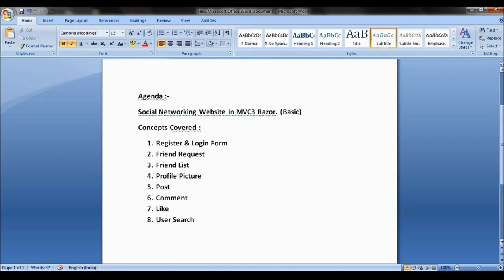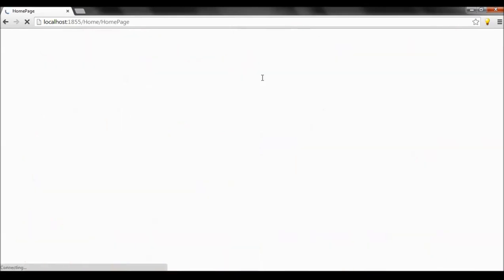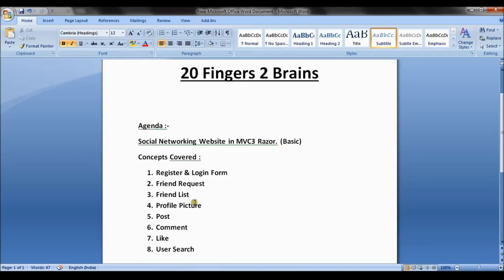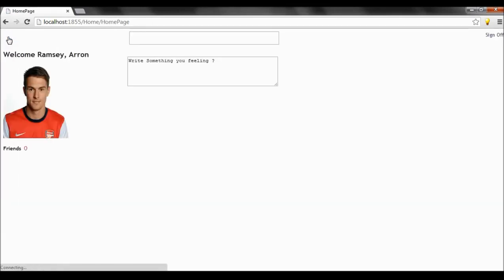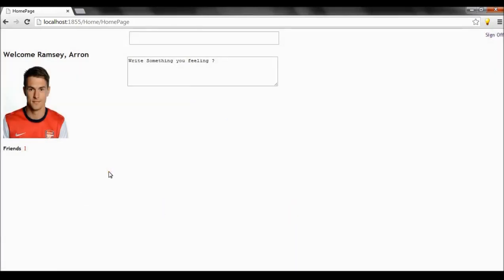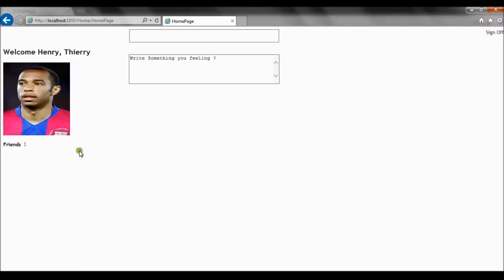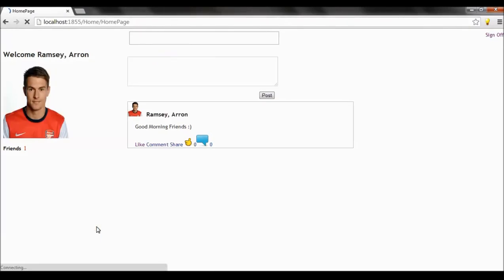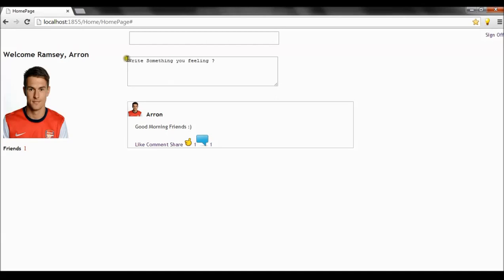ASP.NET MVC Project Social Networking Website - Mini Facebook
In this video we have shown a social networking website developed in MVC3 Razor.

Concepts Covered :
1. Register & Login Form
2. Friend Request
3. Friend List
4. Profile Picture
5. Post
6. Comment
7. Like
8. User Search